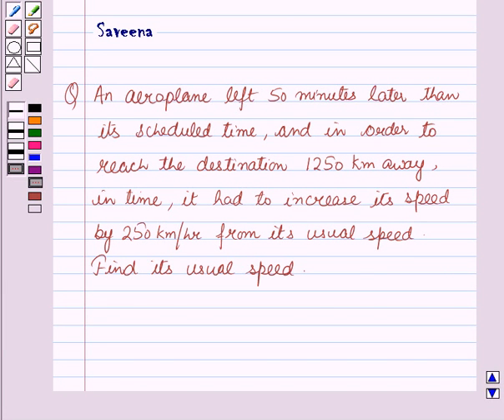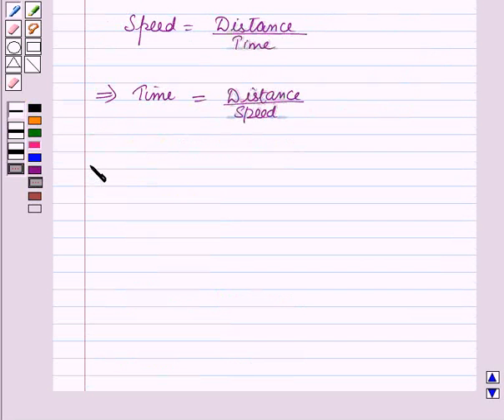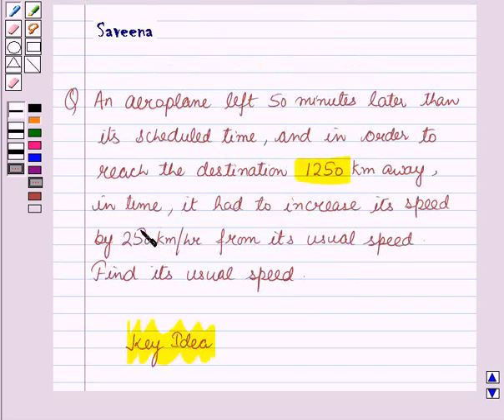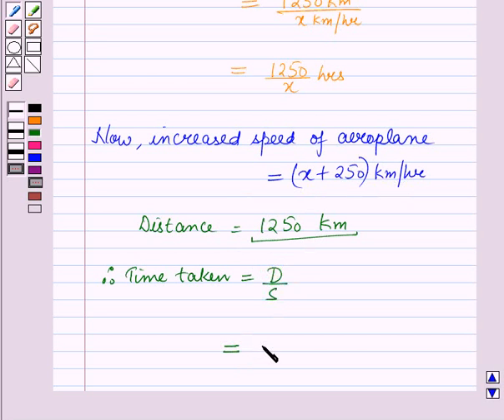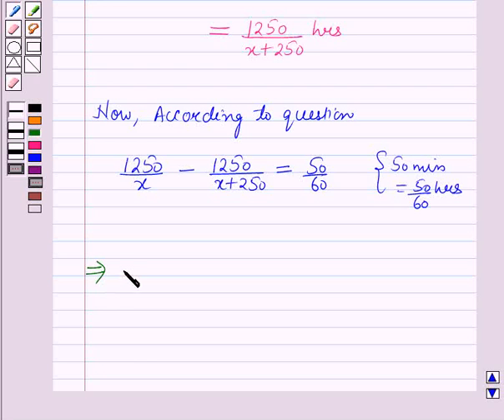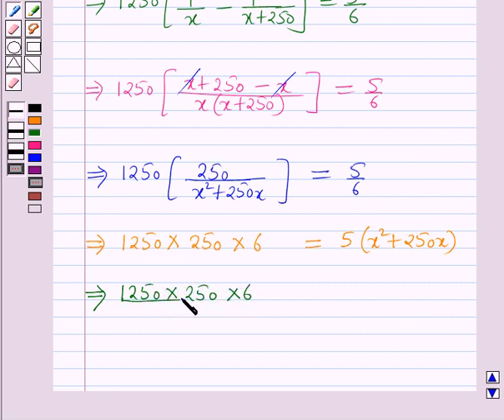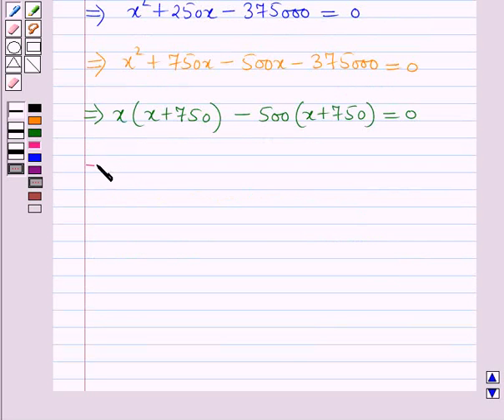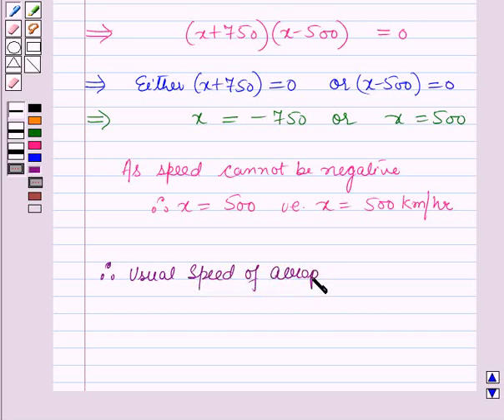Maths X CBSE SETI 29 OPT1